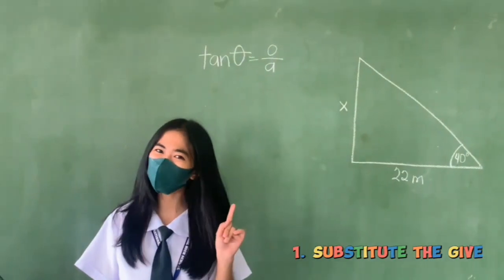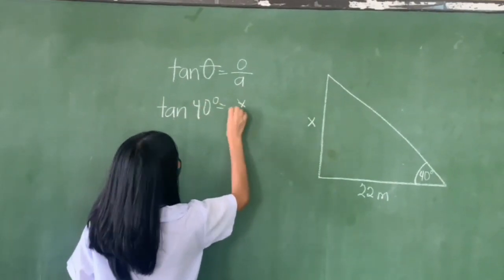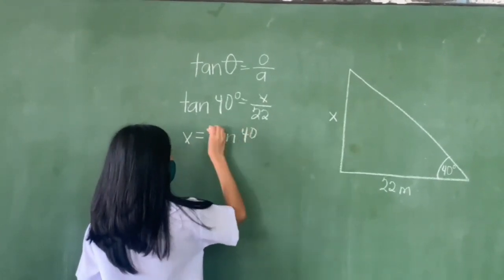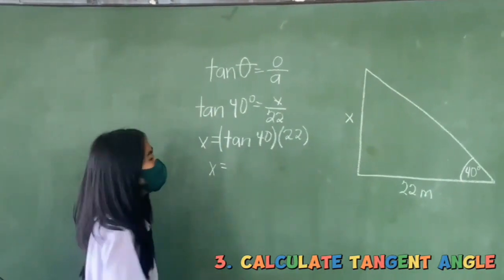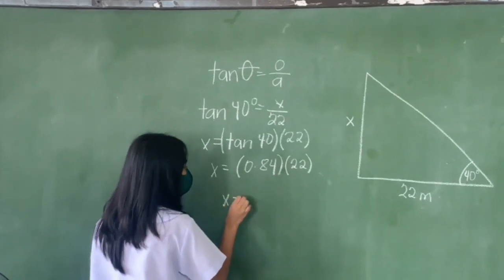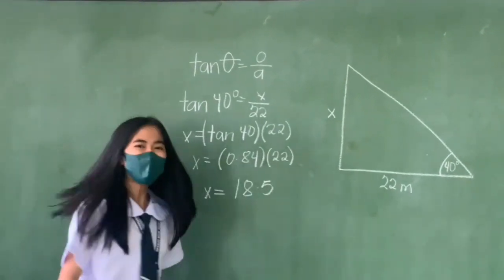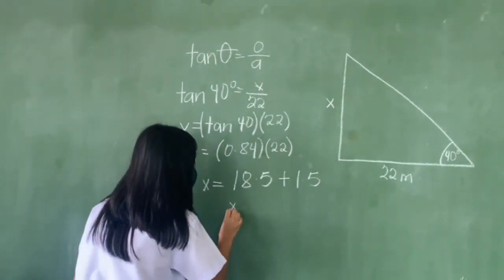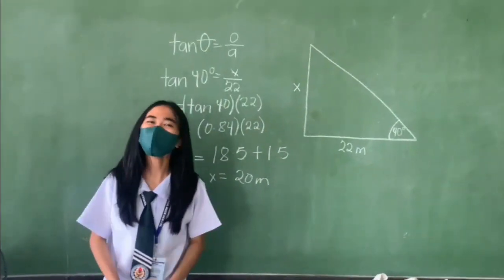CLINOMETER AND TANGENT VIDEO MOVIE CLIP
WHAT IS CLINOMETER?
TANGENT FORMULA
QUIZ BEE ABOUT CLINOMETER AND TANGENT
EXAMPLE ON HOW TO SOLVE TANGENT PROBLEM USING THE CLINOMETER